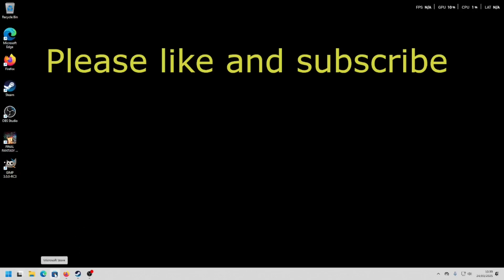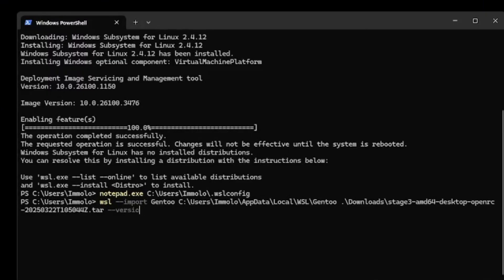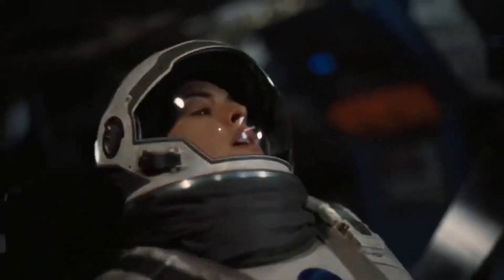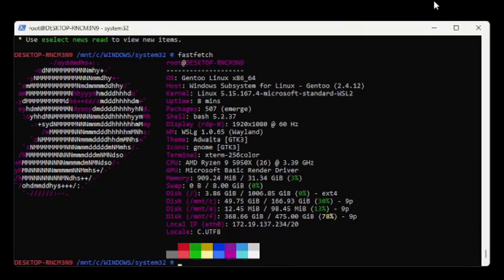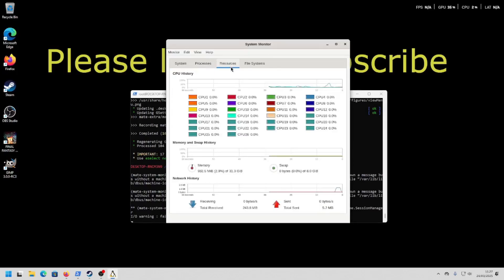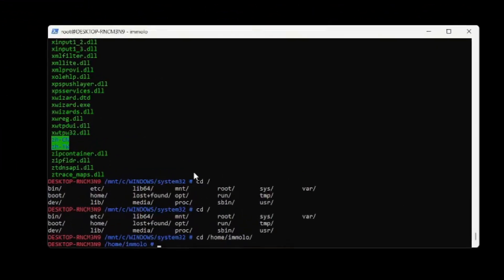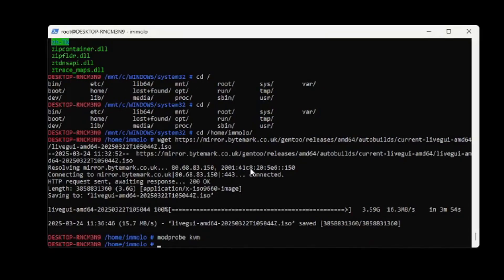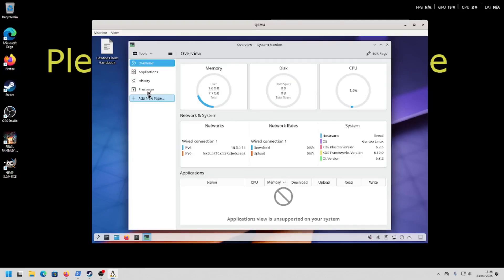Installing Gentoo in WSL and how far can we push it?